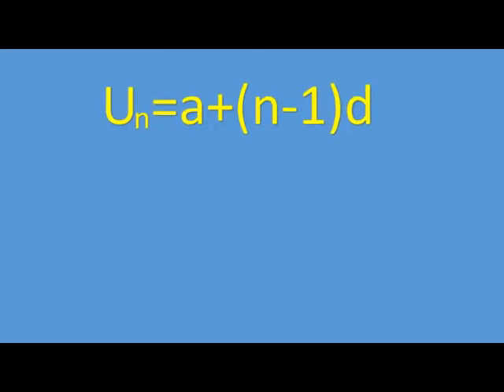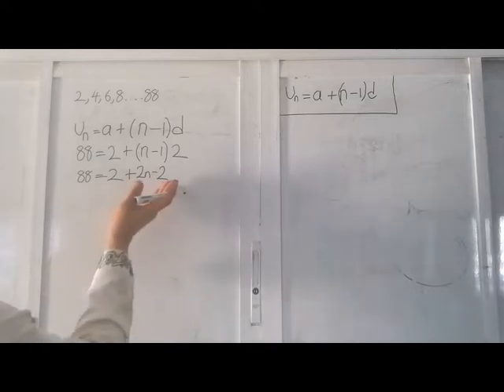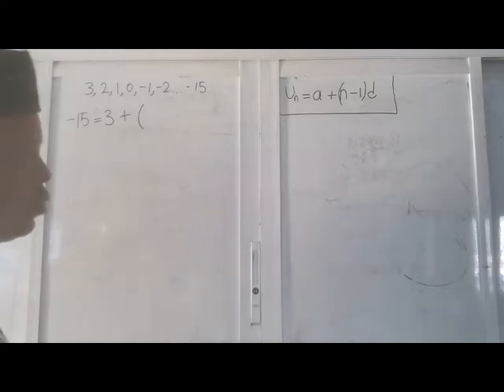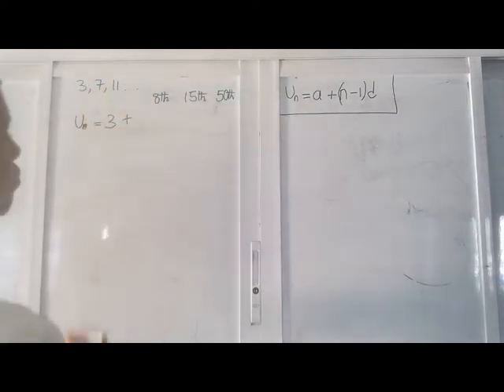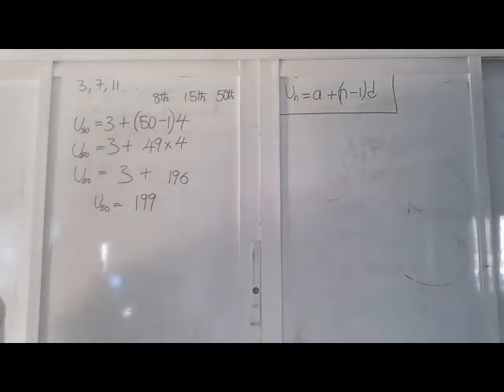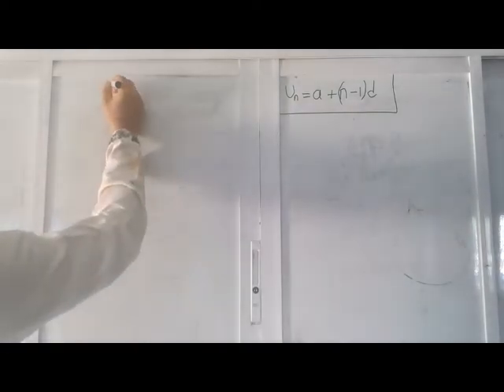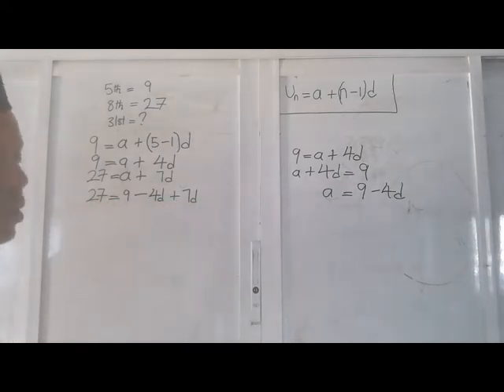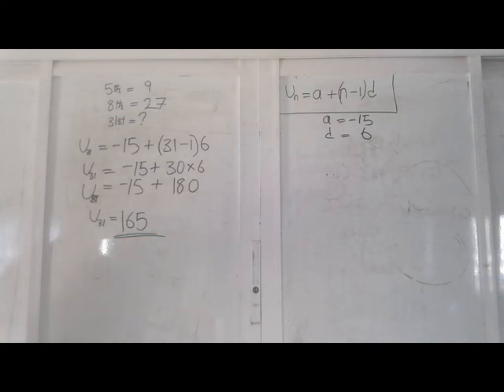AP Problems 1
Learn how to determine a certain term in an Arithmetic Progression